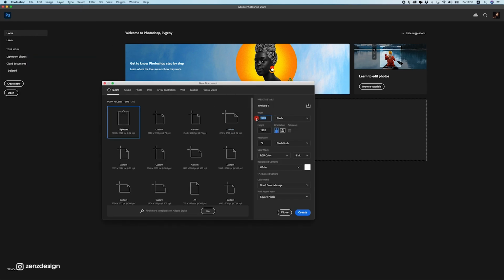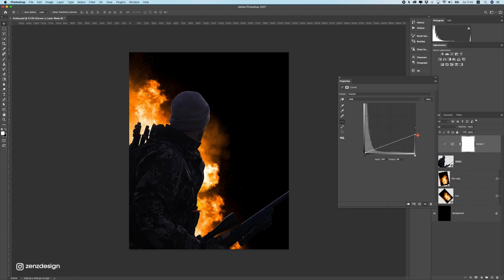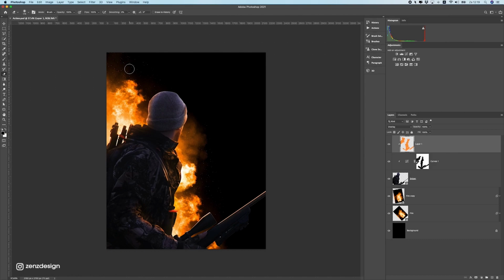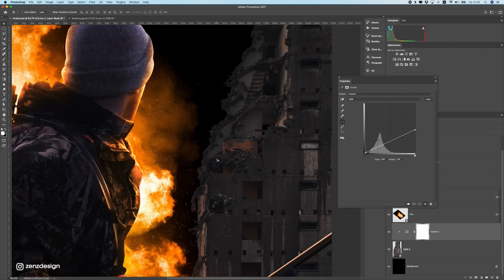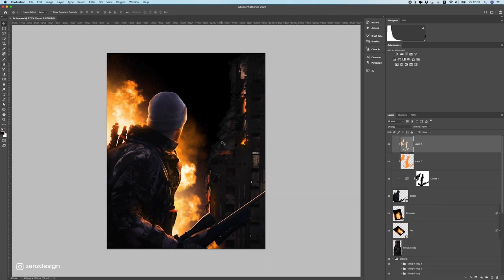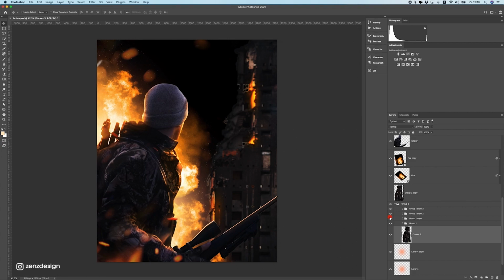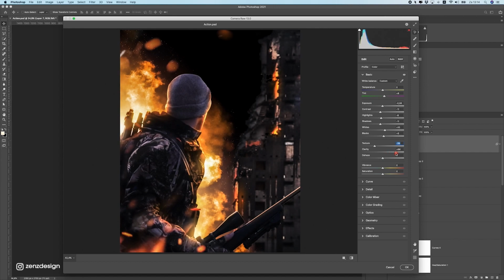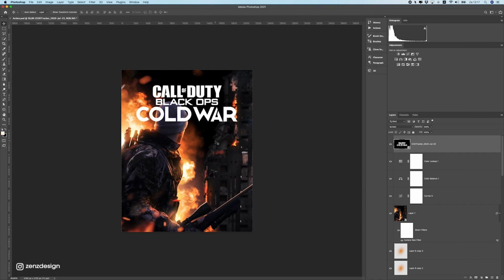How To Create Call of Duty Artwork in Photoshop!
How To Make A Call of Duty Warzone Cover in Photoshop!

00:00 Intro
00:35 Making Composite
03:44 Brushing Color Reflections
08:15 Brushing Highlights
10:04 Adding & Blending Background
12:48 Creating Lights
15:59 Particles
18:34 Adding Blur
20:32 Flashy Light Effects
22:08 Camera Raw Filter
24:58 Final Adjustments